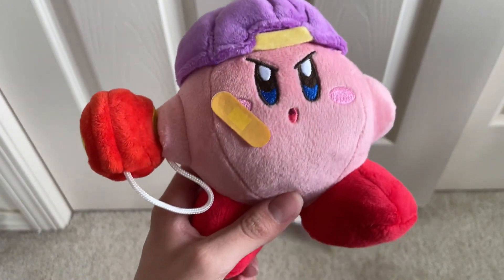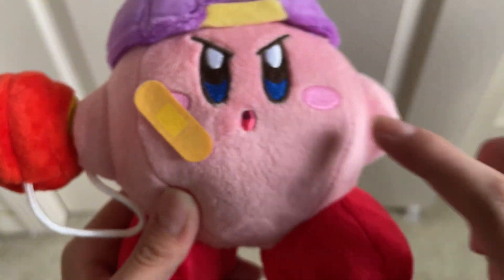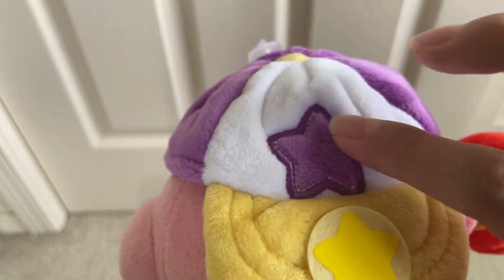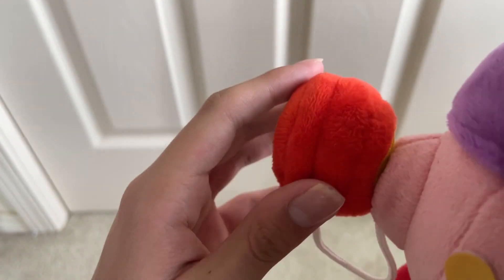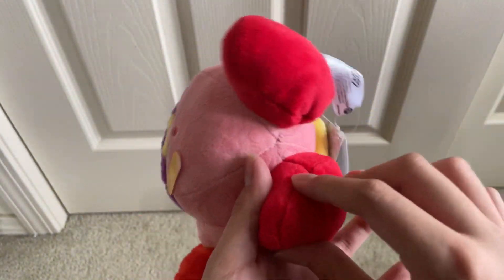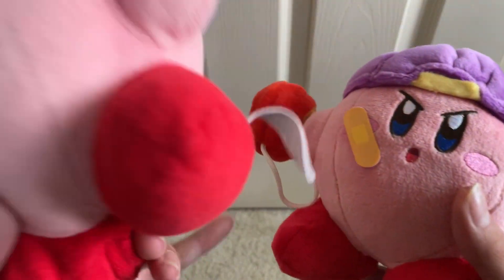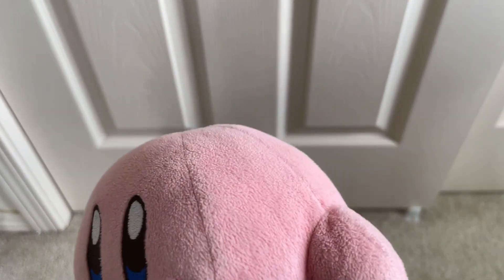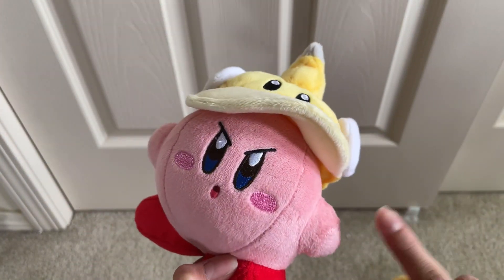Yo-Yo KIRBY REVIEW AND COMPARISONS!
Welcome back everyone! Today we will be taking a in-depth review of the #29 All/Star Collection Yo-Yo Kirby Plush! It’s one of our very detailed Kirby’s in our collection. Enjoy!

Recommend Videos!

Become more involved!